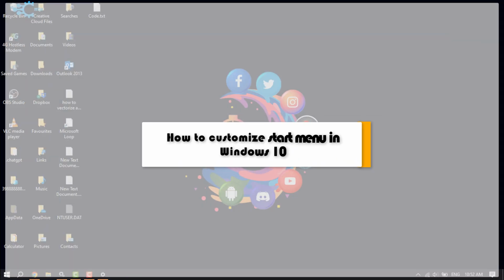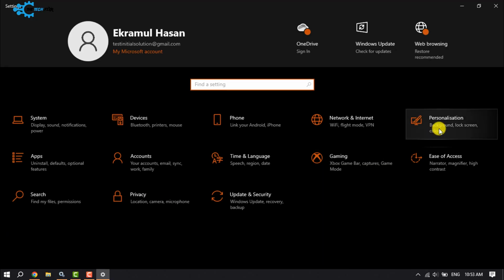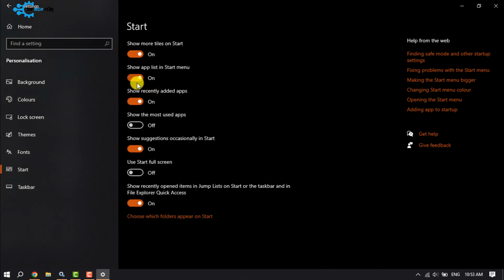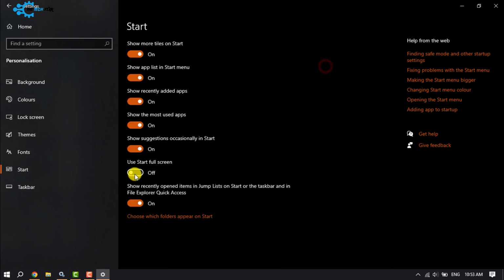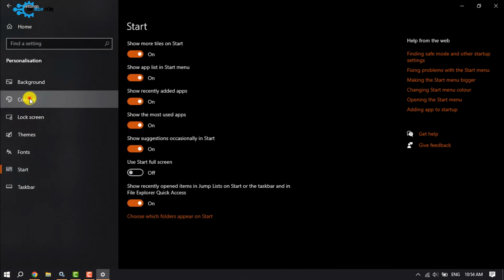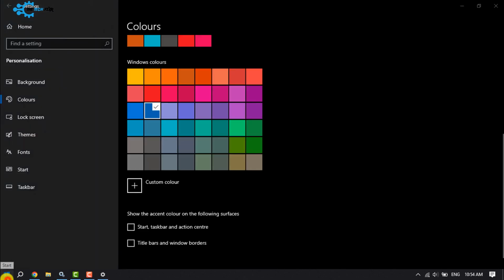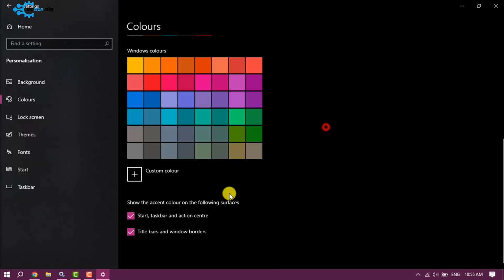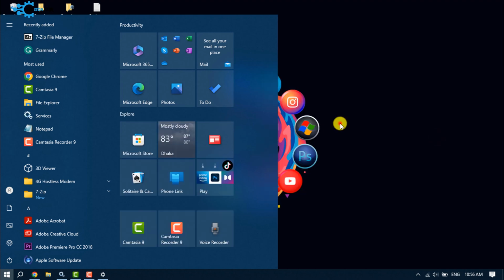How to customize start menu in Windows 10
Within the Windows 10 start menu customize options are available. Learn all about them here.